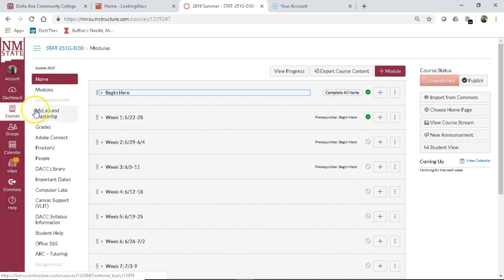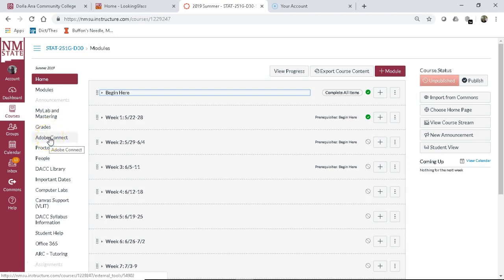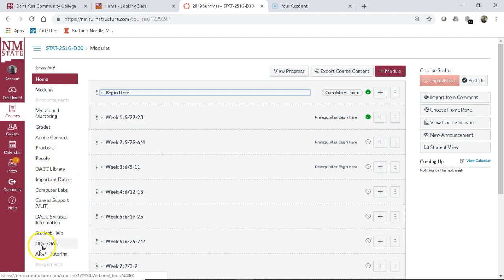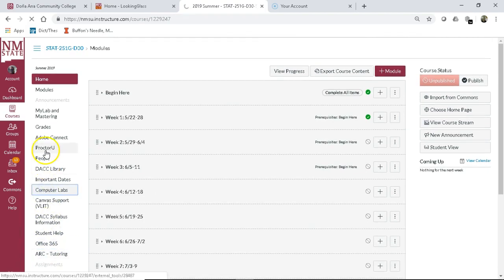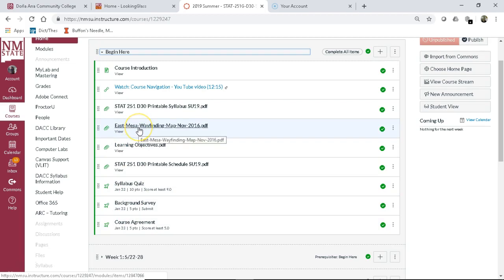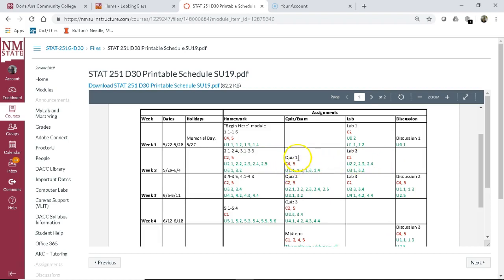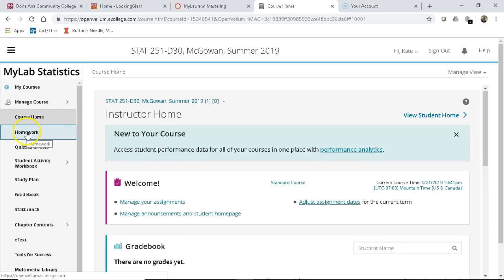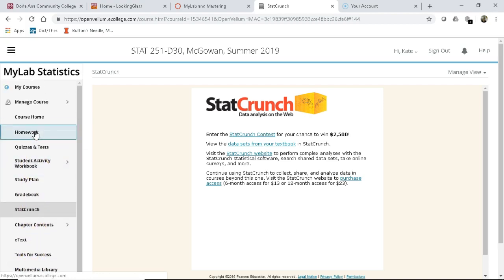Course Tour, Summer 2019